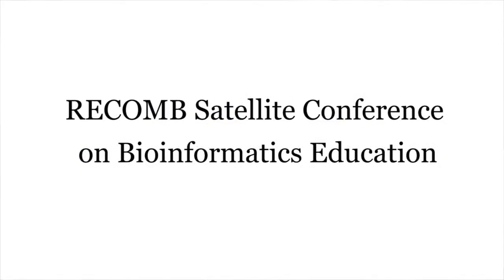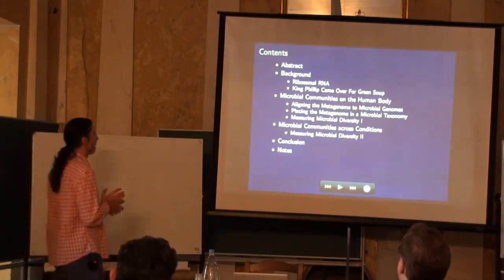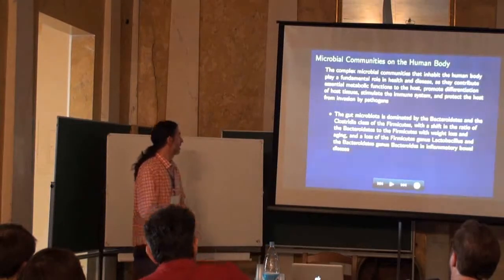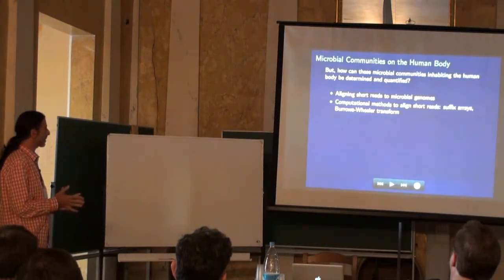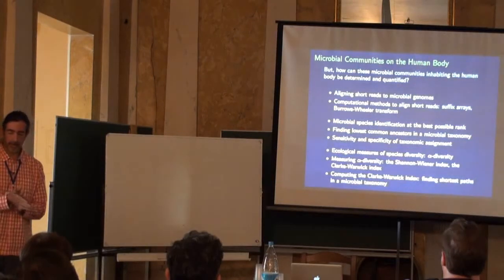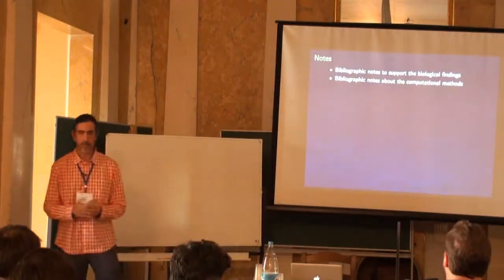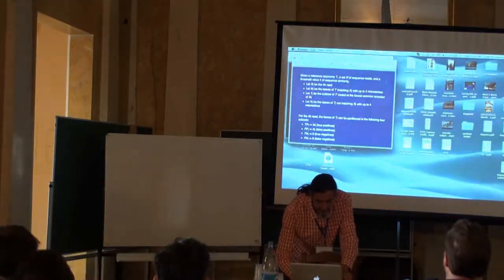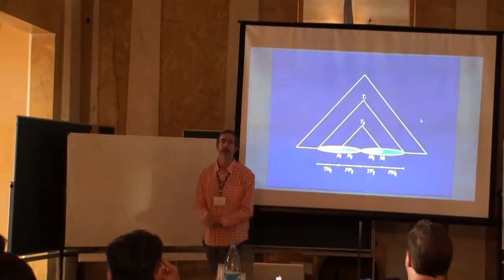Identifying the Microbiomic Basis of Disease | Gabriel Valiente | Лекториум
Лекция: Identifying the Microbiomic Basis of Disease | Курс: RECOMB Satellite Conference on Bioinformatics Education | Лектор: Gabriel Valiente | Организатор: Computer Science клуб при ПОМИ РАН